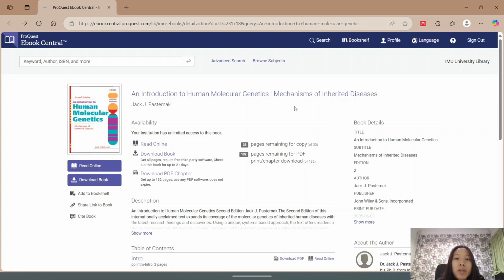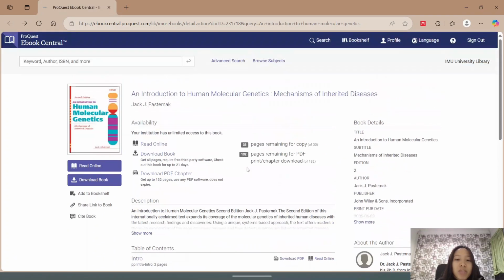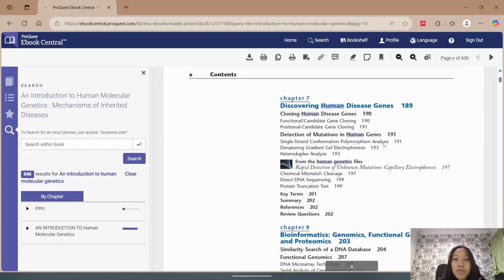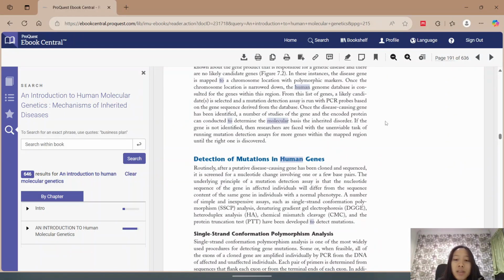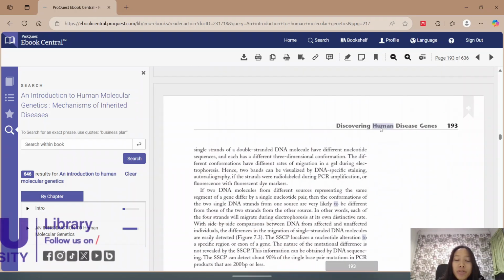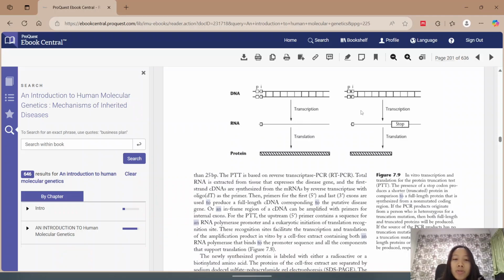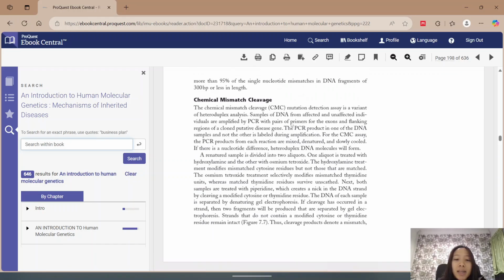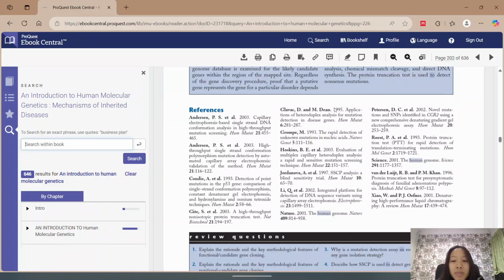Book Review: An Introduction to Human Molecular Genetics : Mechanisms of Inherited Diseases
Book review by IMU University Library Part Time Student Librarians: Wong Hui Lee

Format: eBook

Title: An Introduction to Human Molecular Genetics : Mechanisms of Inherited Diseases / Jack J. Pasternak.
Publisher: John Wiley & Sons [2005].
Edition: 2nd edition.
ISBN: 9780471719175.